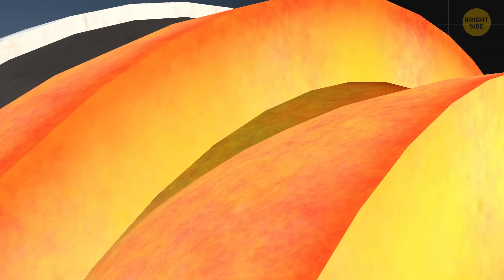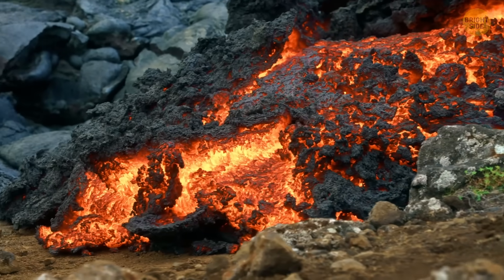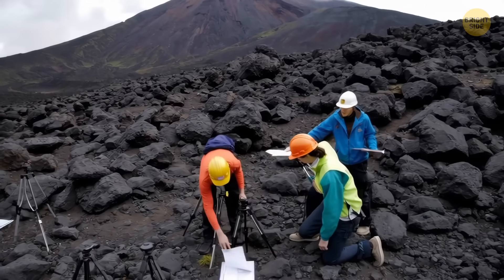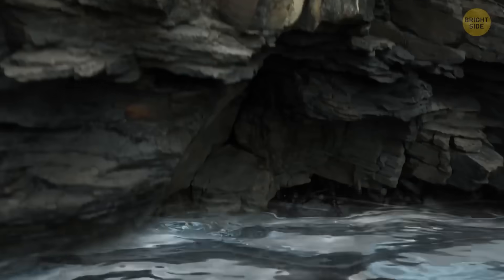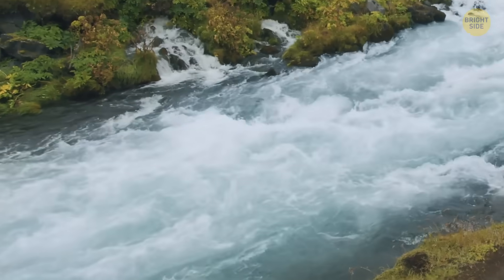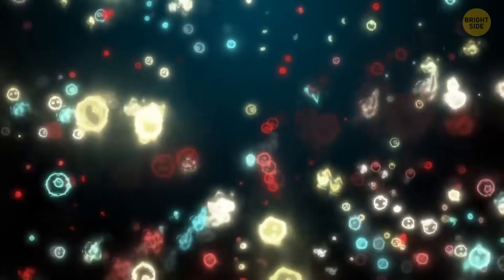Huge Underground Ocean Discovered Deep Beneath Earth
Scientists just made a discovery that sounds like pure science fiction—a massive hidden ocean, locked deep beneath our feet. This underground sea isn’t like the lakes or rivers we know, it’s buried hundreds of miles down in the mantle, inside special minerals that trap water like a sponge. Imagine, it could hold more water than all the surface oceans combined, reshaping what we thought we knew about Earth. What if the secret to earthquakes, volcanoes, and even plate tectonics has been hiding in this buried ocean all along?

Credit:
Down to the Earth's Core / Pioneer Productions
Journey to the Center of the Earth / New Line Cinema and co-producer
Tremors / Universal Pictures and co-producers
BENNU’S JOURNEY: by NASA's Goddard Space Flight Center Conceptual Image Lab,